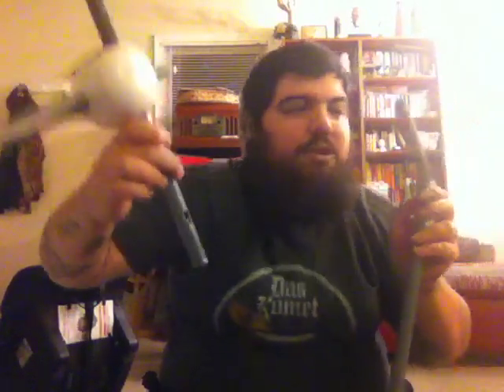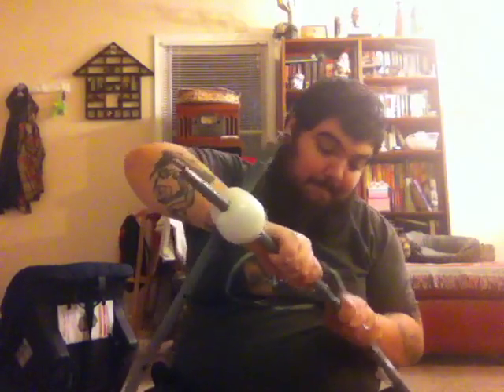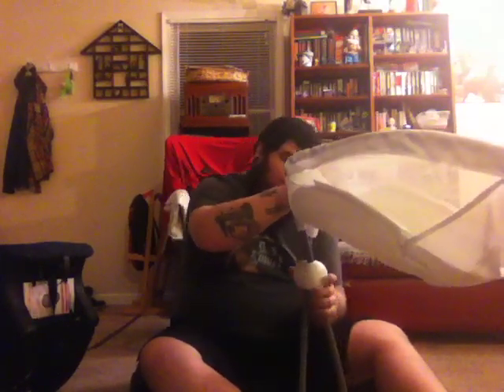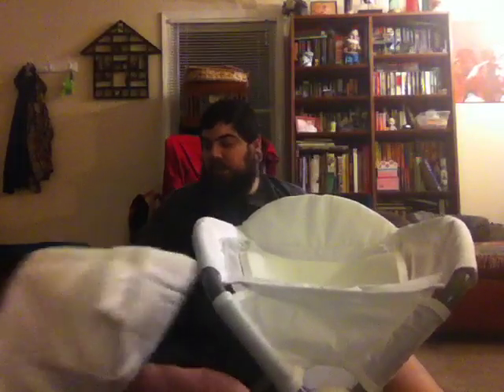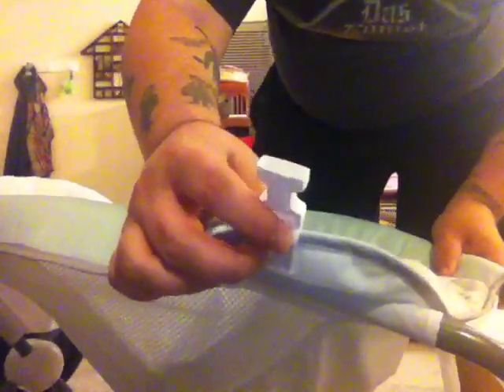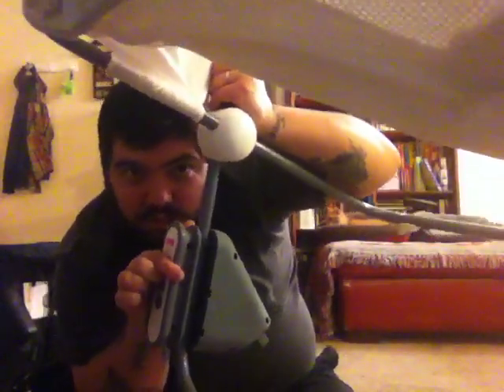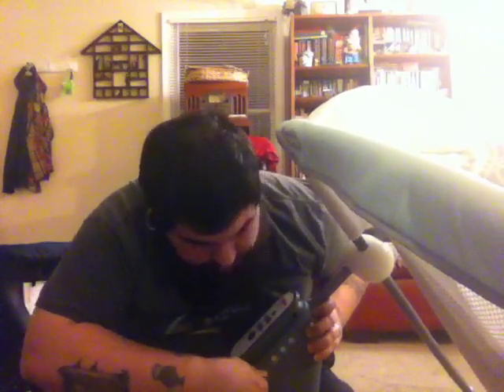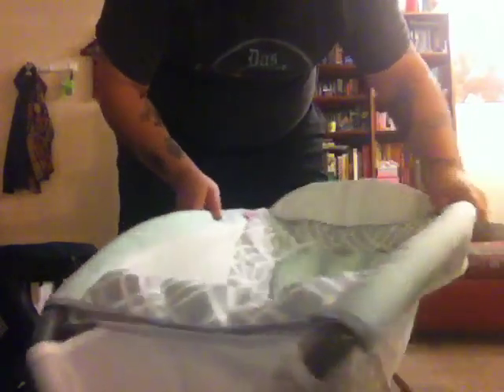How To Assemble Fisher-Price Auto Rocker